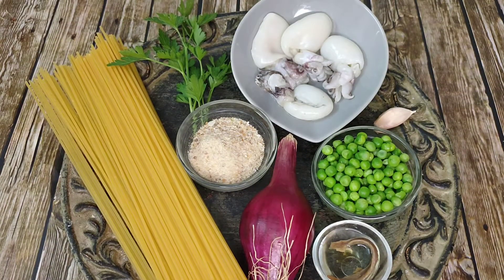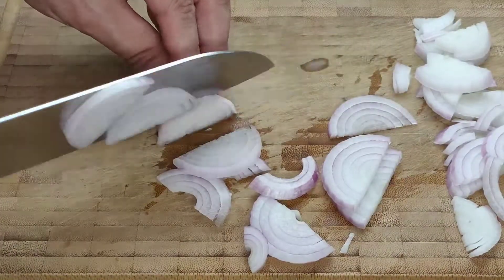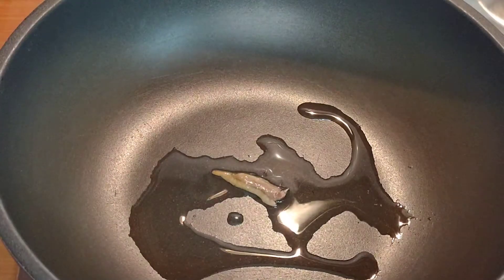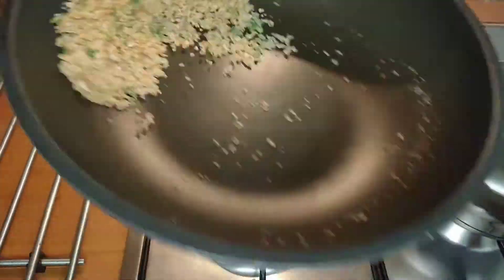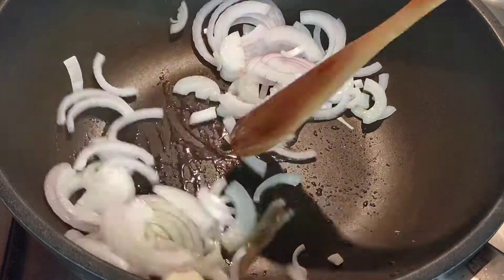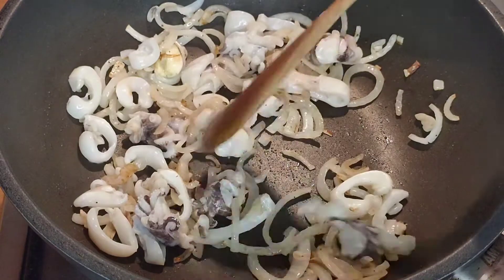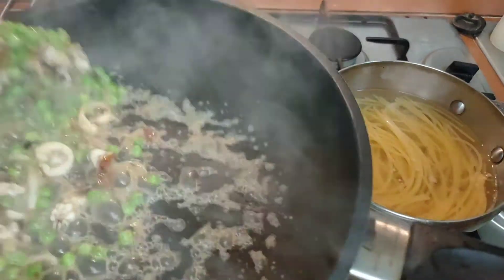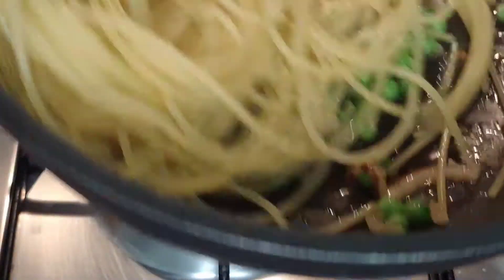Spaghetti con seppioline, piselli & muddrica: Spaghetti with cuttlefish, peas & crispy breadcrumbs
Spaghetti with cuttlefish, peas and crispy breadcrumbs... with a little tropea onion and garlic- simple and delicious!